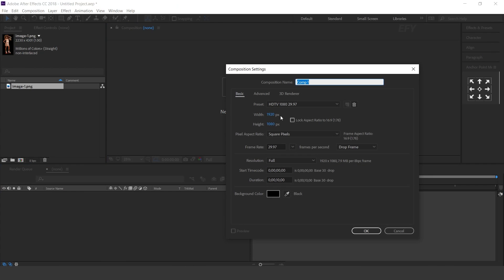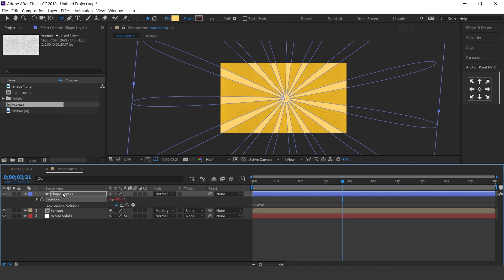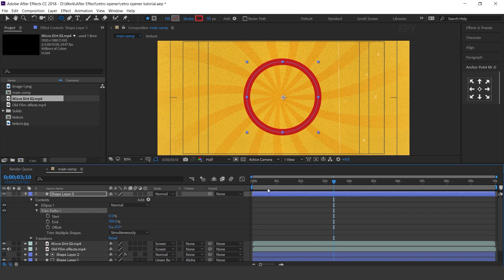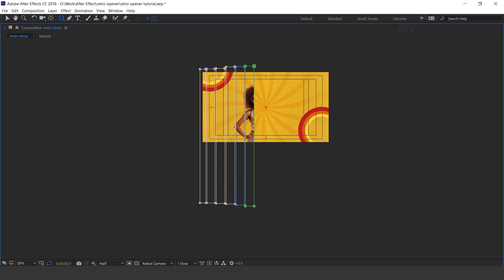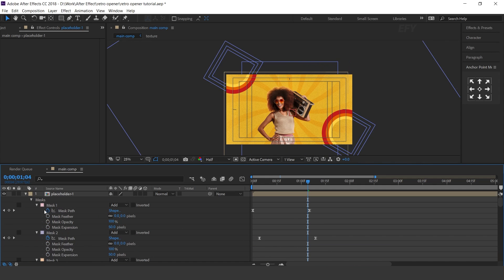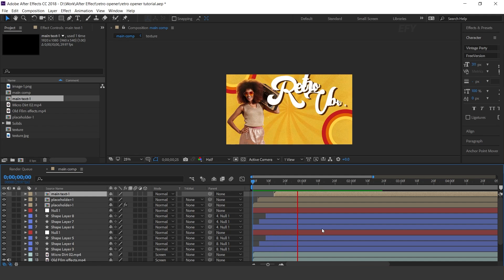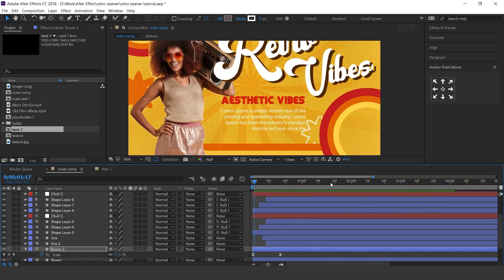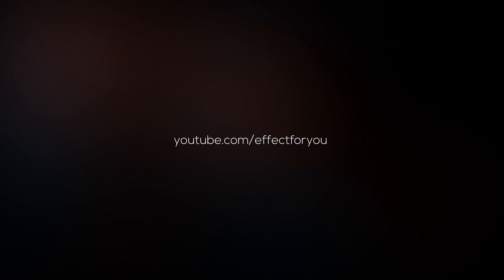Retro Style Opener In After Effects | After Effects Tutorial | Effect For You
Hey everyone welcomes to another after-effects tutorial, today we are going to create a "Retro Style Opener in after effects, you can use this type of animation for your intro and any projects, I hope you like this video, Enjoy :)